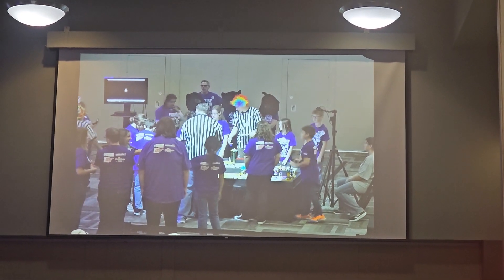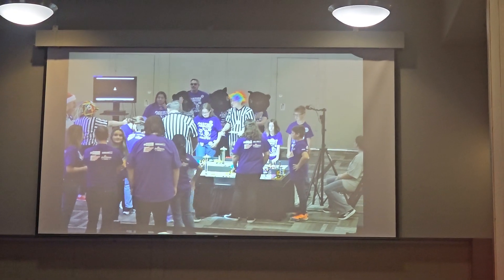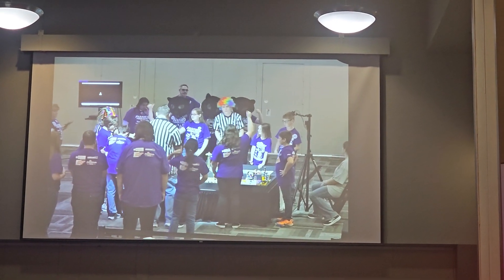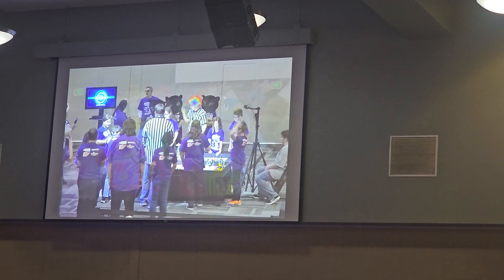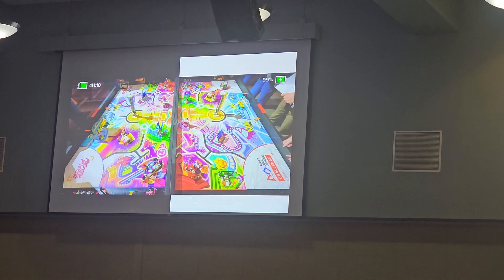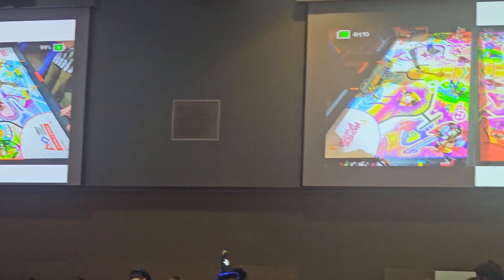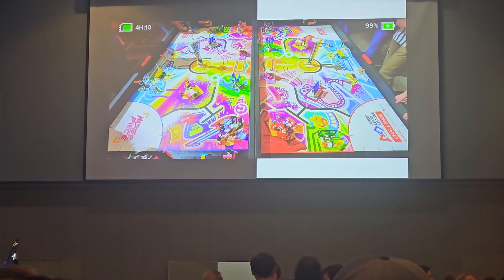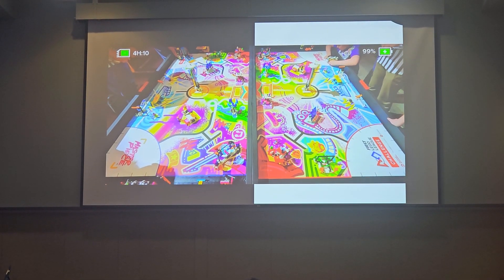November 27, 2023